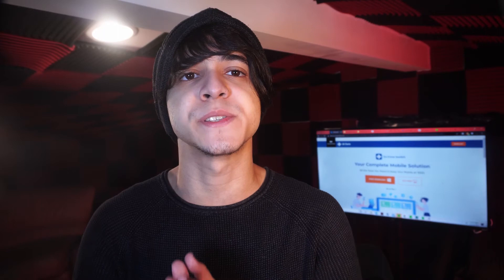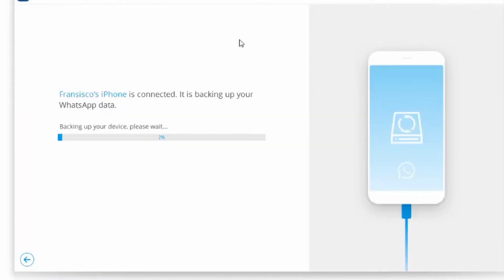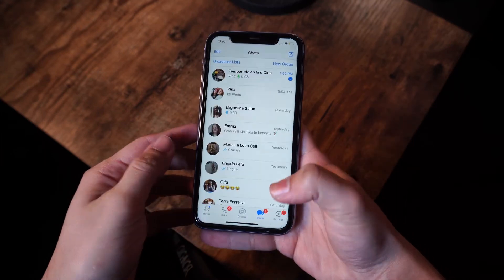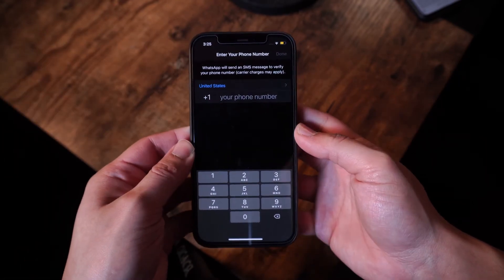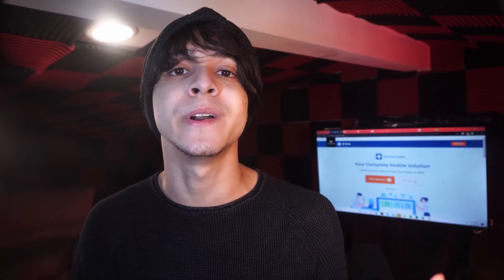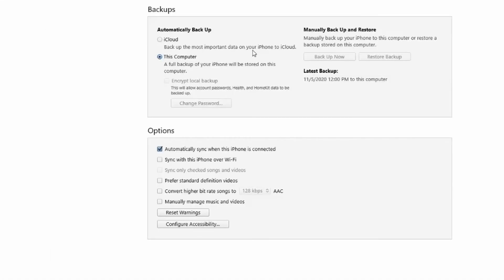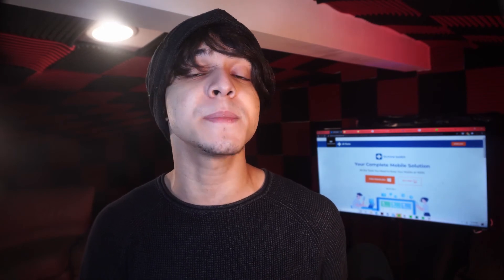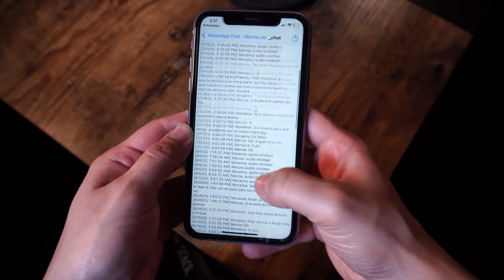How to backup WhatsApp messages on iPhone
Method 1: Wondershare Dr.Fone
Method 2: Using WhatsApp
Method 3: iTunes
Method 4: E-mail

Timestamps:
00:26 Method 1: Wondershare Dr.Fone
Step1 Launch Dr.Fone, select WhatsApp, backup WhatsApp messages
Step2 Connect your iPhone to the computer, select the files you want to backup
Step3 Then your WhatsApp messages will be backed up

01:22 Method 2: Using WhatsApp

02:56 Method 3: iTunes

03:38 Method 4: E-mail